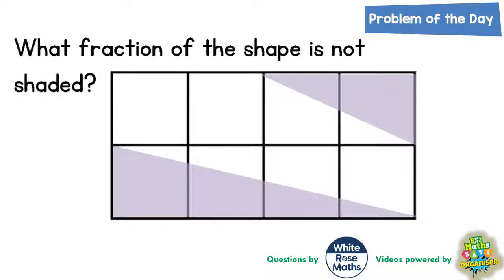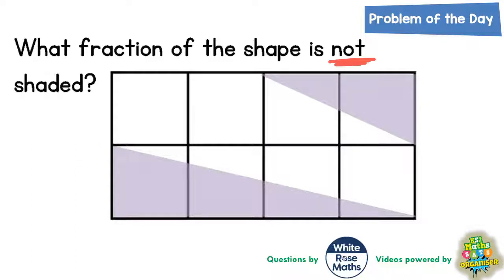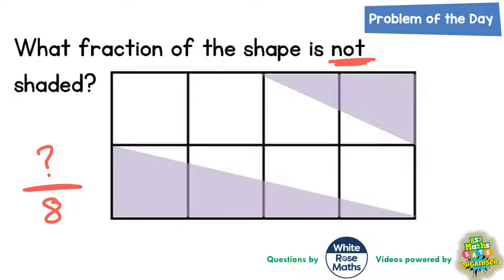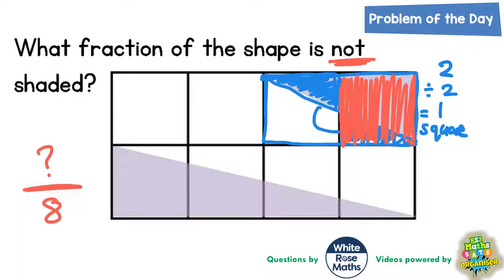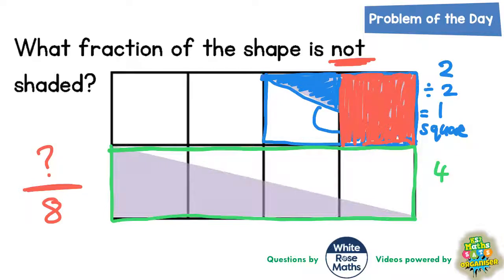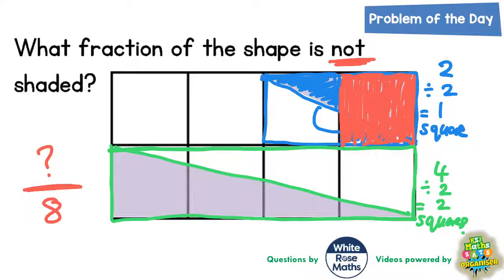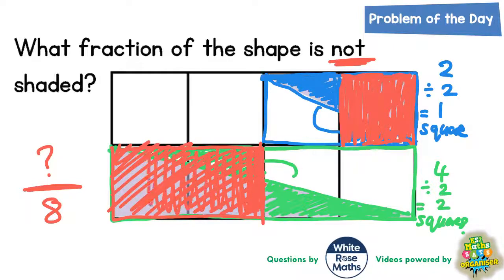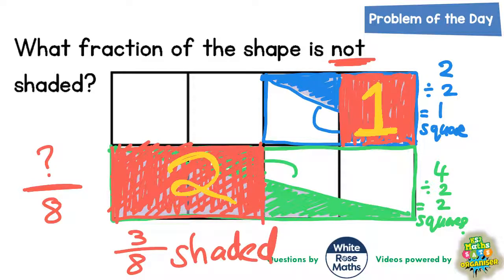Q36 The One where some of the Shape is Not Shaded